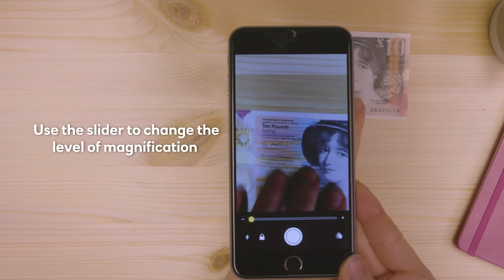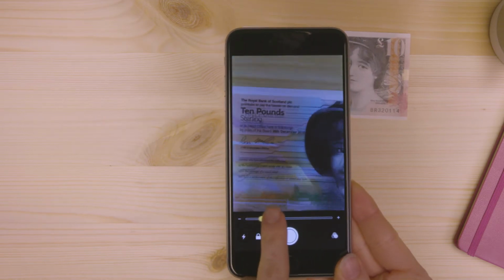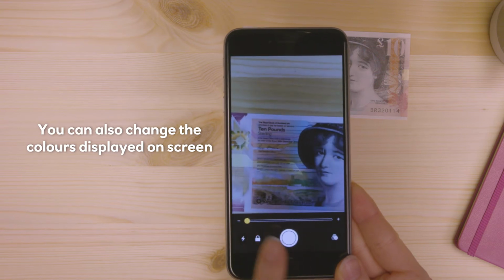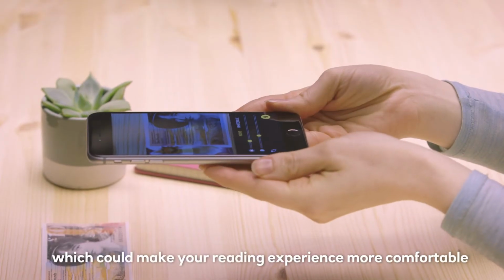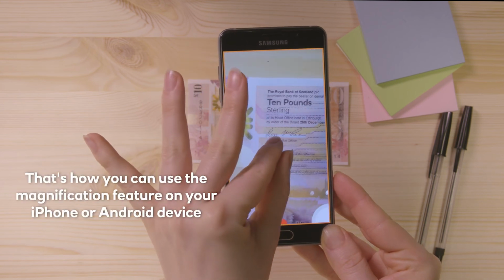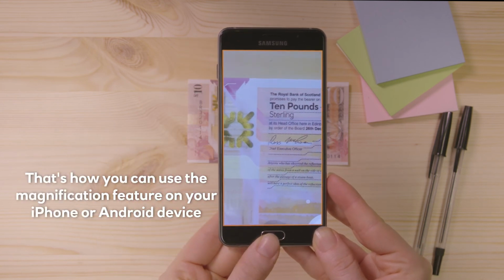NatWest - How to use the Magnifier on your phone